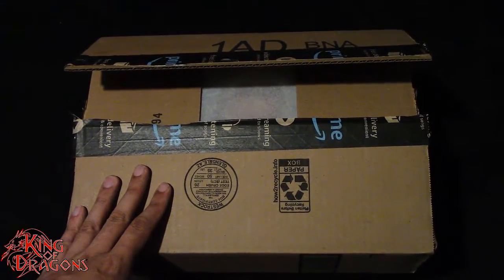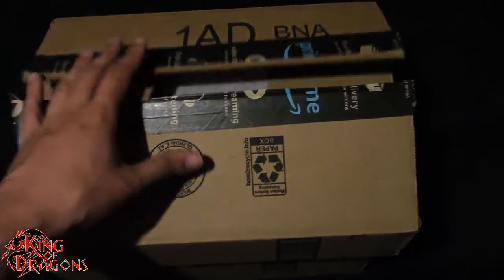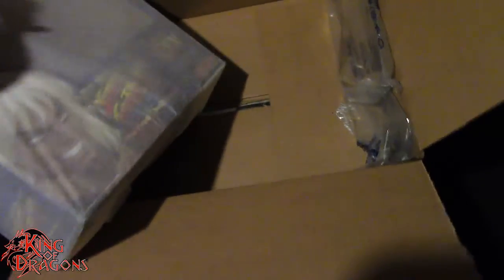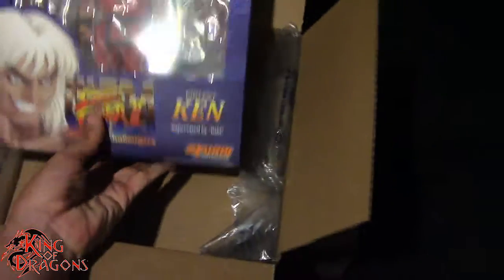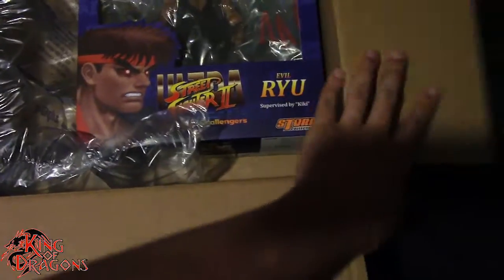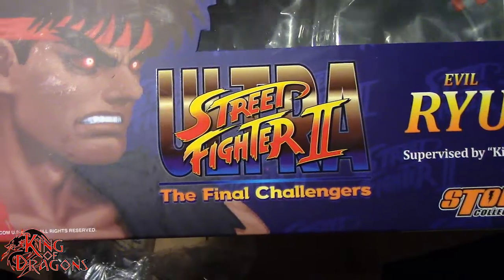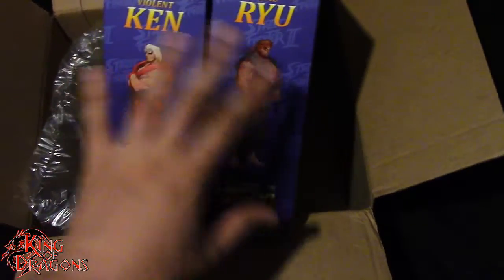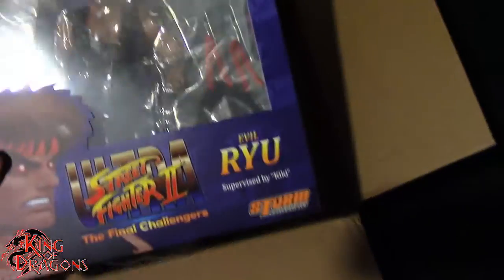King of Dragons | Unboxing: It Came From Amazon 15